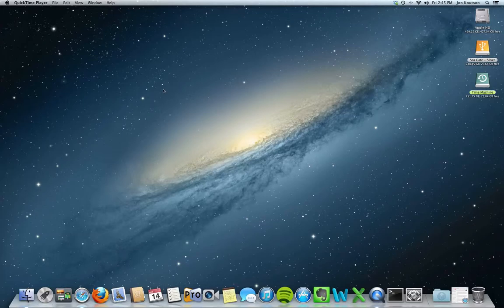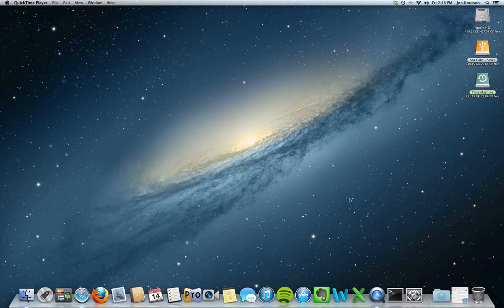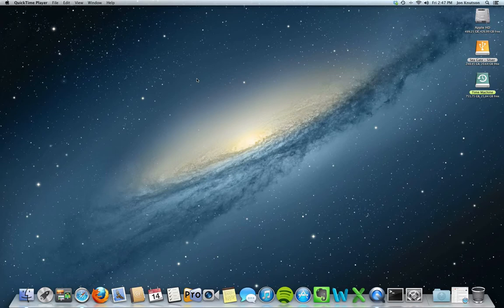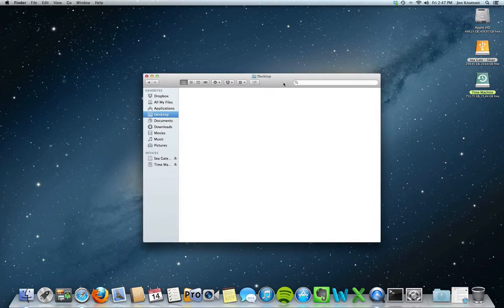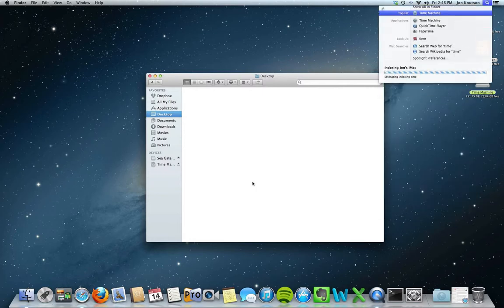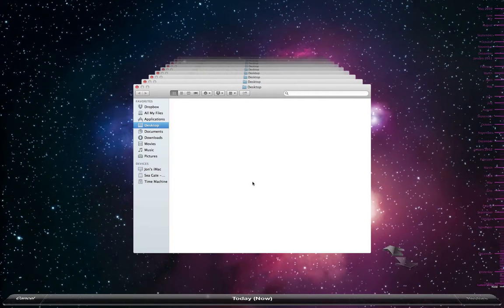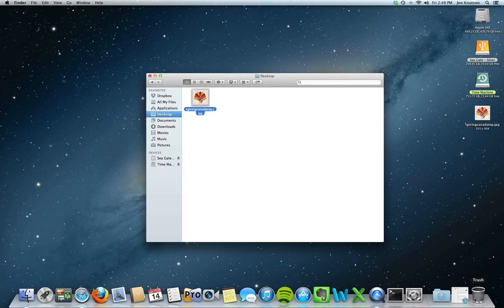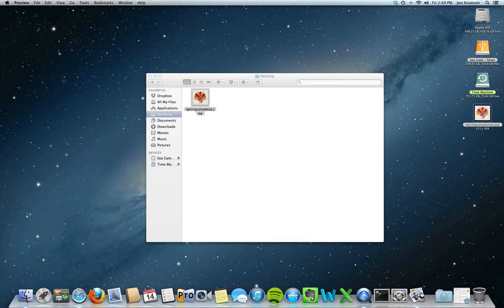Time Machine ~ Explained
What is time machine and how do I use it?